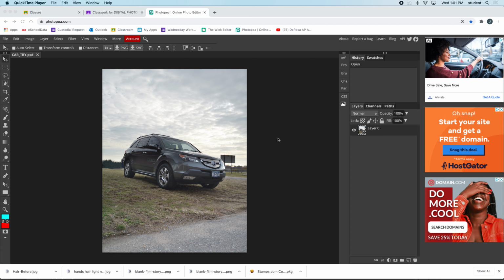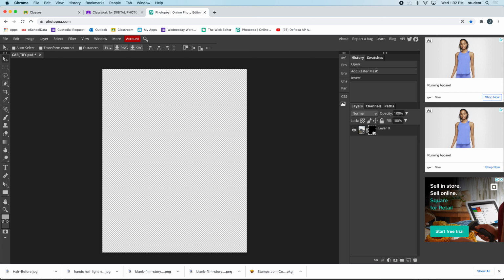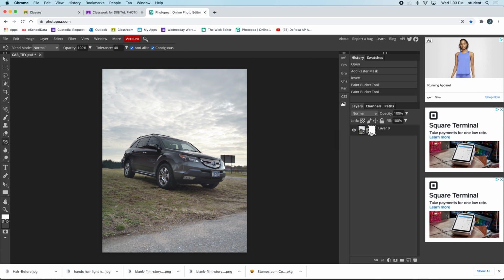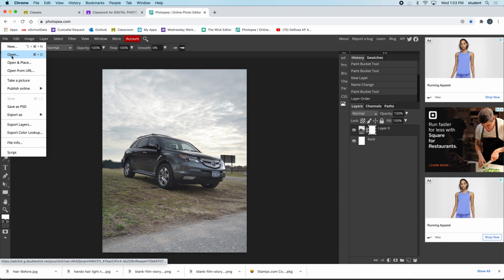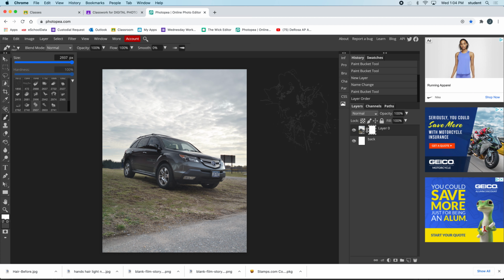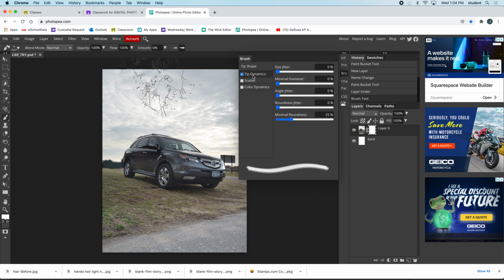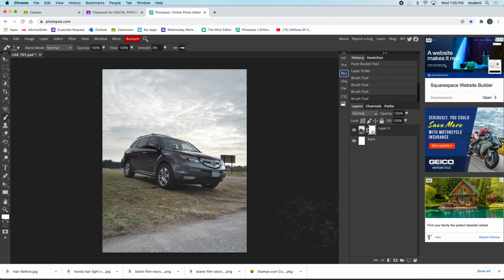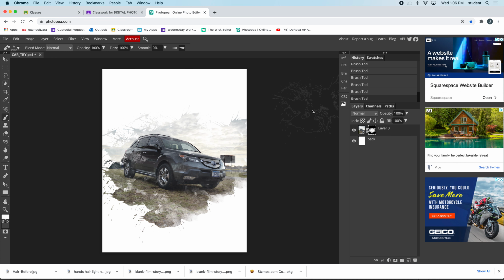Splatter Reveal - Photopea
This tutorial will guide you through the steps of creating a photo - reveal using a layer mask and custom brushes.